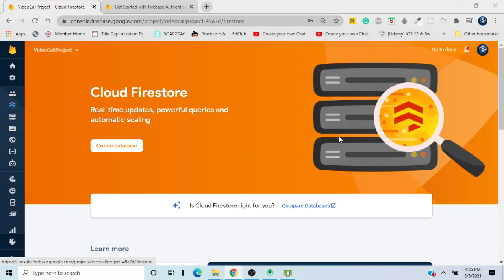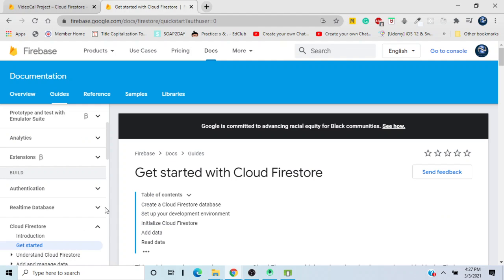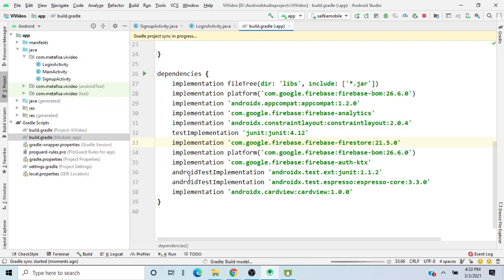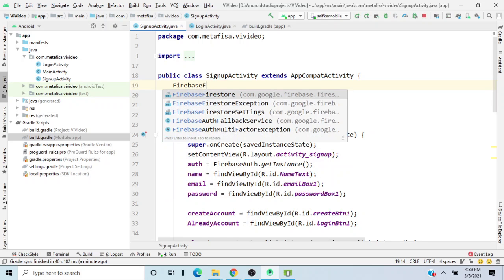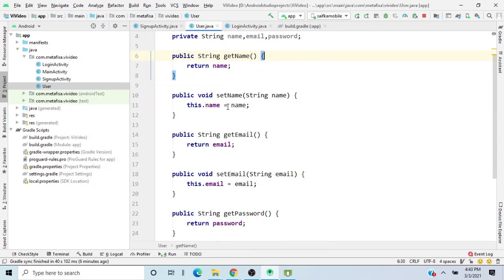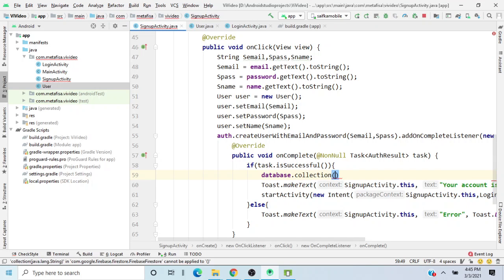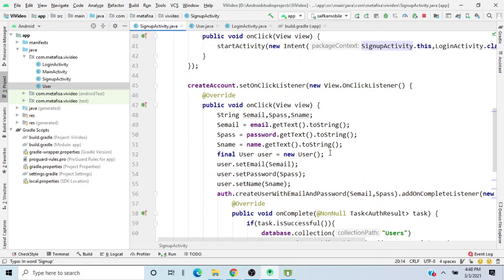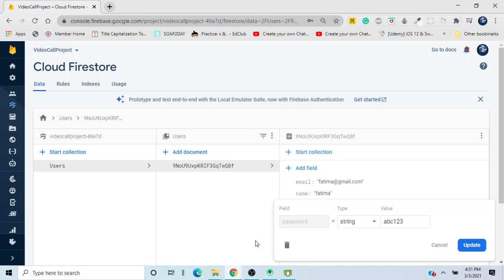Make a Video Call Application using Android studio | Part 5 | Java